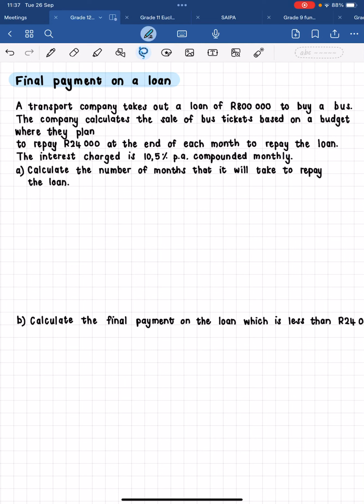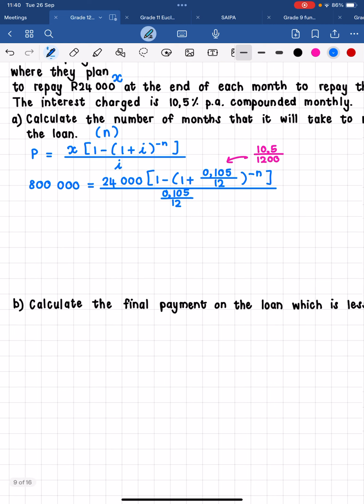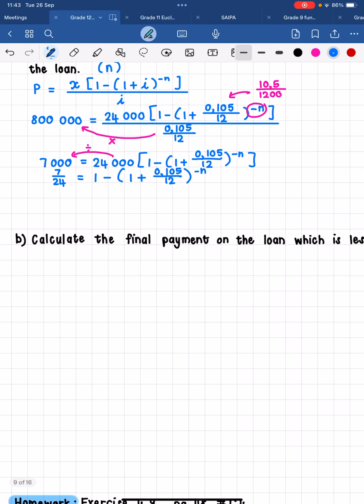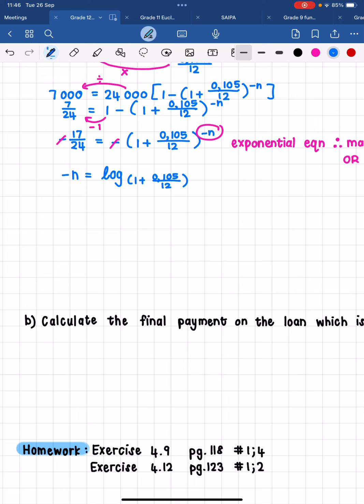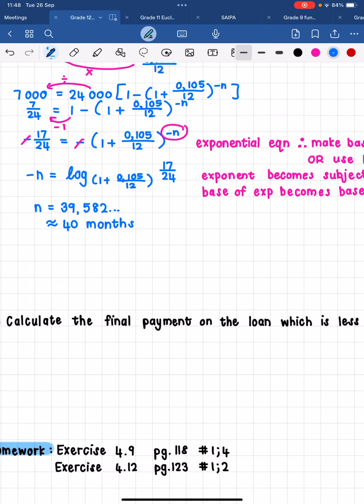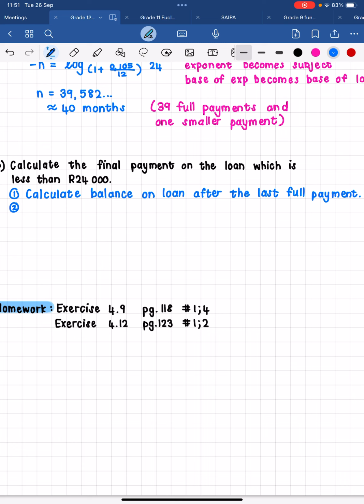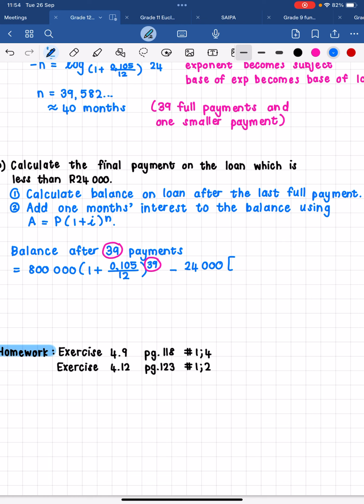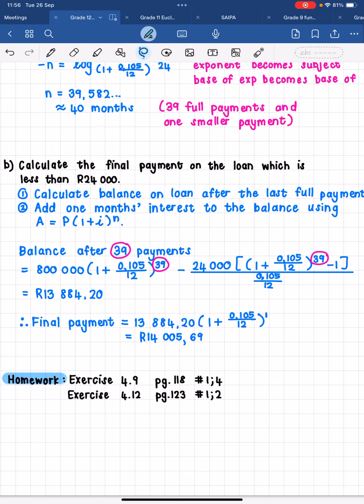Grade 12 Finance: Final payment on a loan